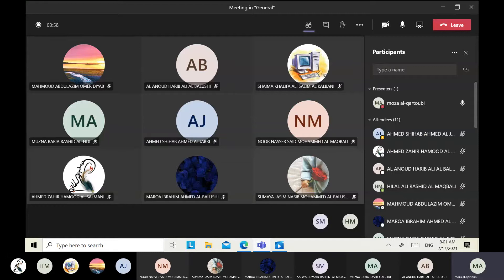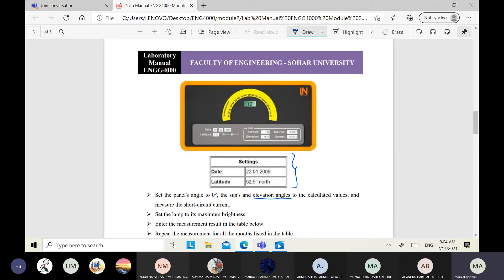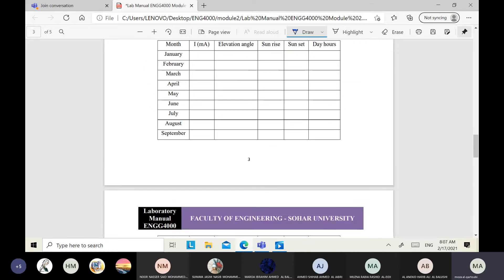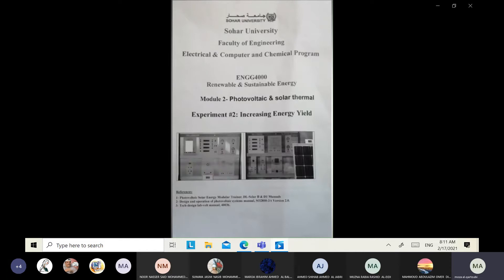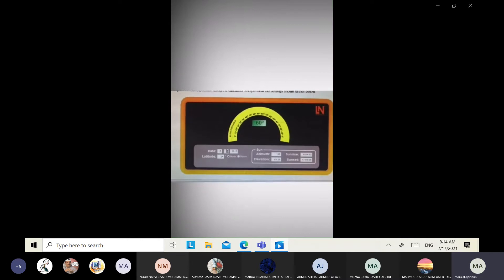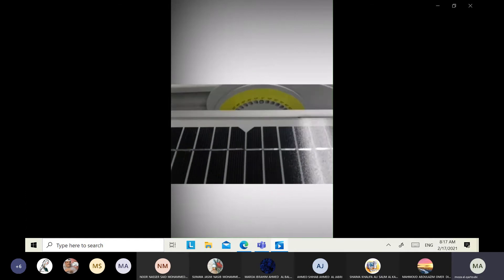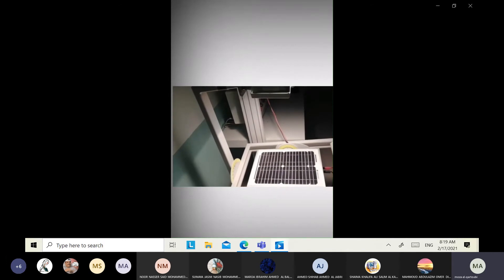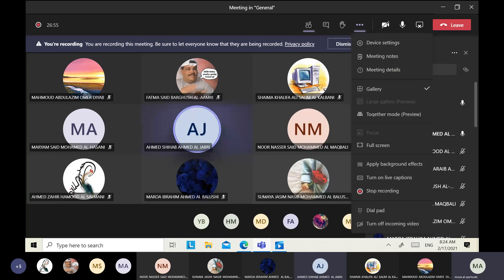ENGG4000 LAB M1